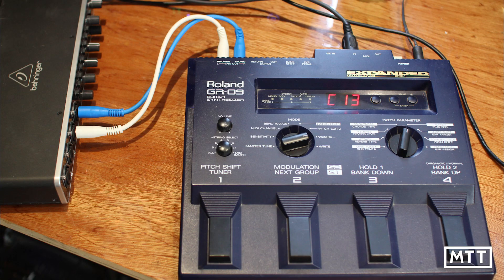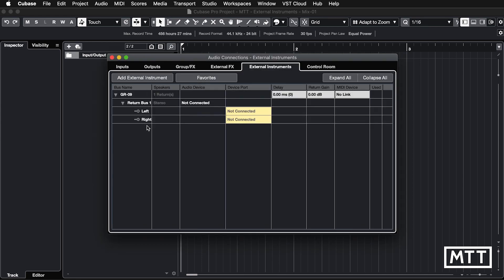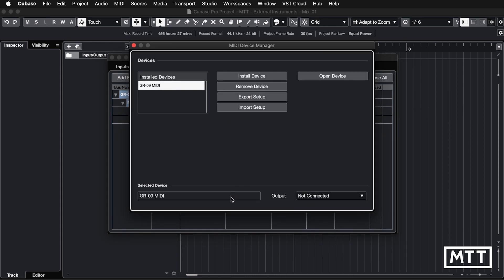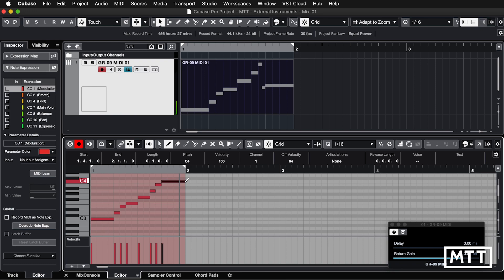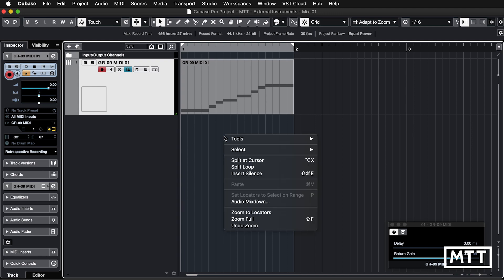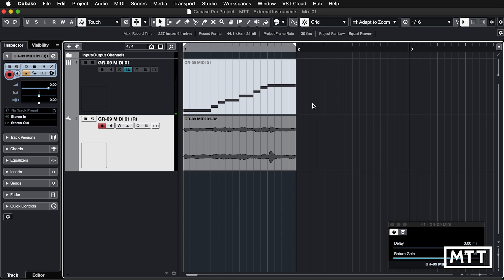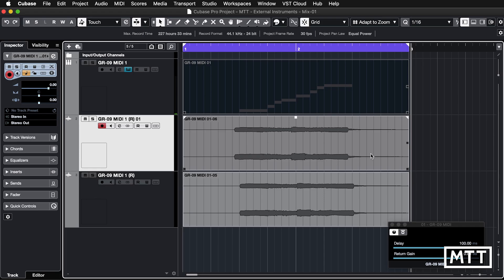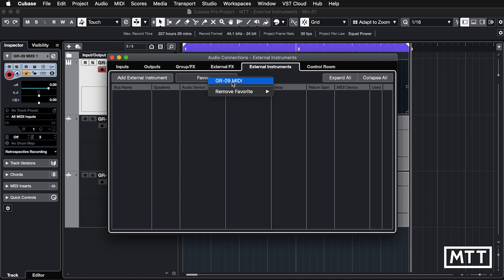Cubase Skills: External Instruments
In this video, I look at External Instruments, a Cubase Pro feature that allows integration of external MIDI devices in a pretty seamless manner.

Section Timings:
0:00 Intro
0:53 Hardware Setup
1:51 Cubase Setup
5:59 Program Changes
7:10 Audio Mixdown
8:13 Render In Place
9:20 Delay
10:47 Return Gain
11:14 Favourites
12:07 Summary